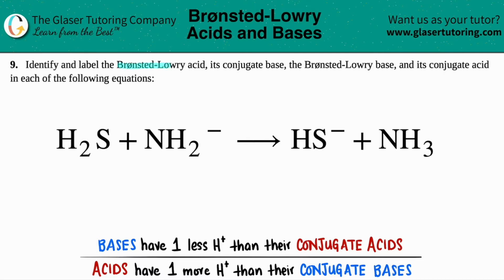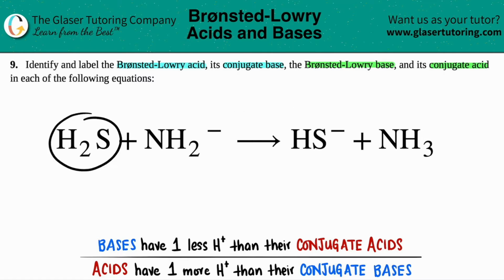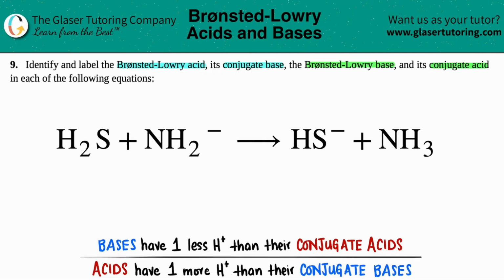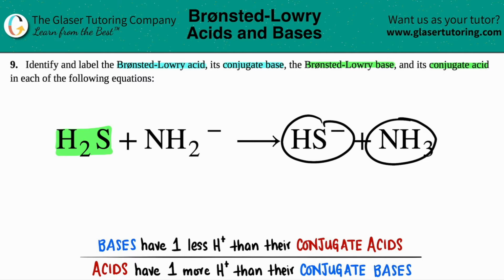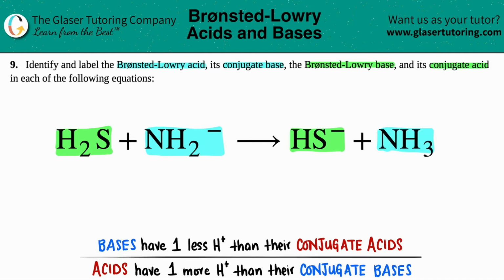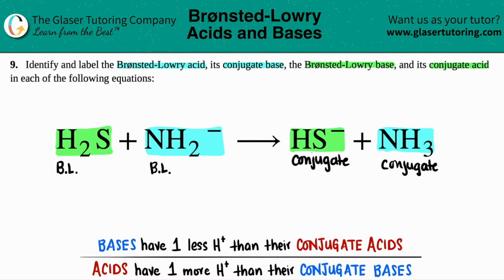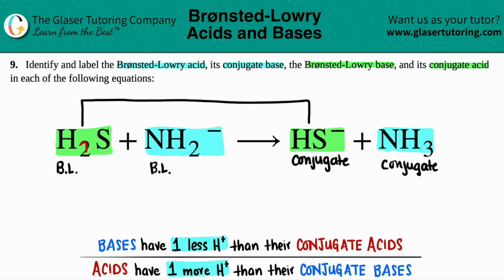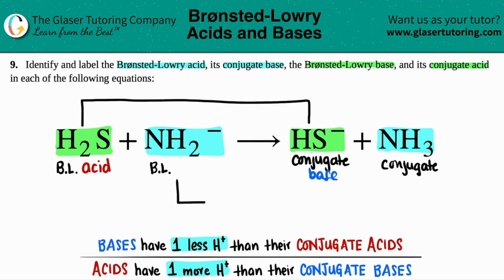14.9g | How to identify the conjugate acid-base pairs in H2S + NH2− → HS− + NH3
Identify and label the Brønsted-Lowry acid, its conjugate base, the Brønsted-Lowry base, and its conjugate acid in each of the following equations:
H2S + NH2− → HS− + NH3